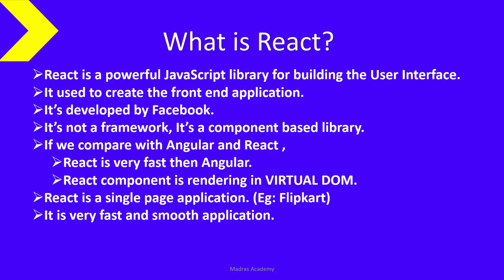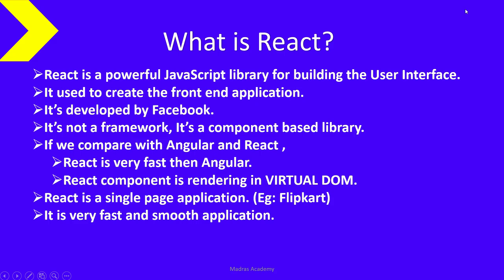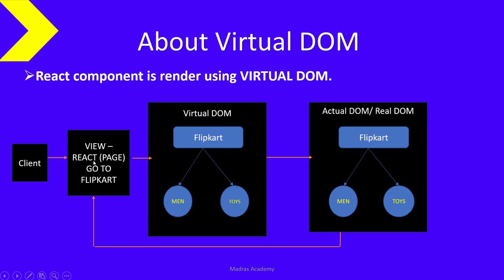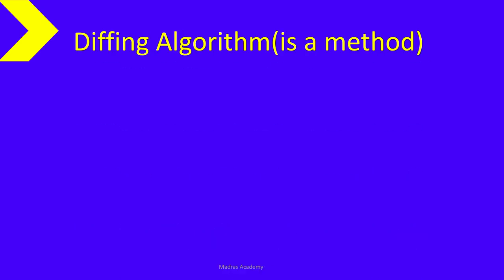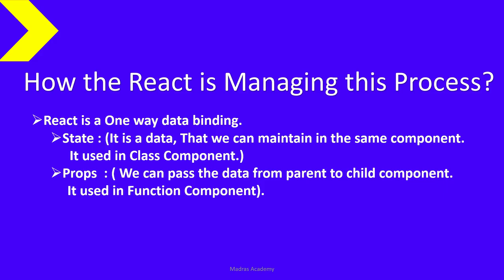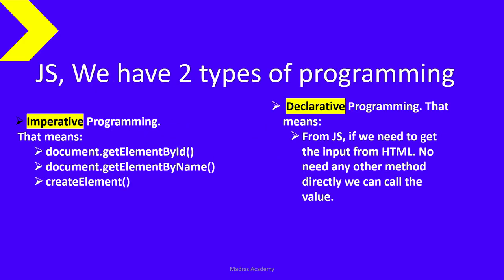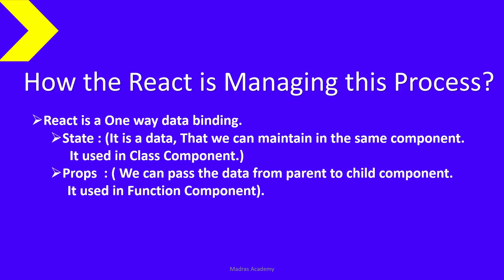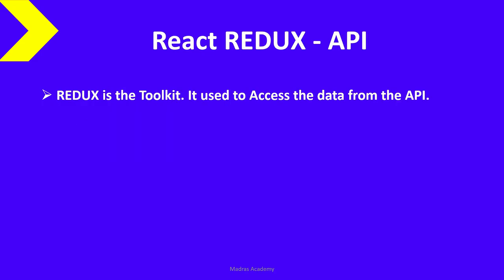📌 React JS Tutorial for Beginners 🚀 | Learn React Fast! | Madras Academy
Welcome to Madras Academy! In this video, we introduce you to React JS, one of the most popular JavaScript libraries for building dynamic web applications. Whether you're a beginner or looking to refresh your React skills, this tutorial is perfect for you!

🔥 What You’ll Learn:
✅ Why is React so popular?
✅ Key features of React
✅ How to set up a React project
✅ First React component